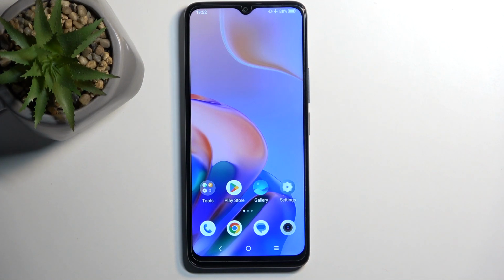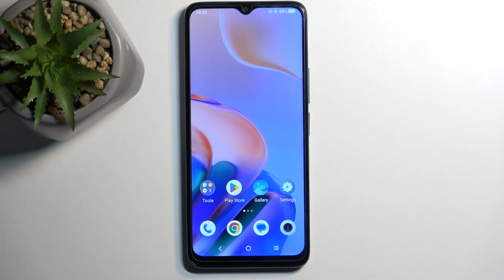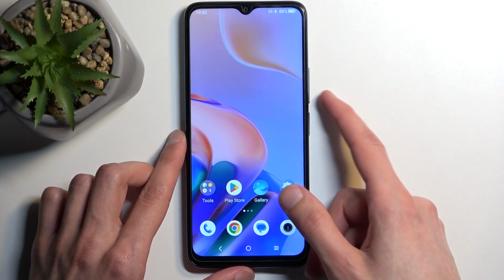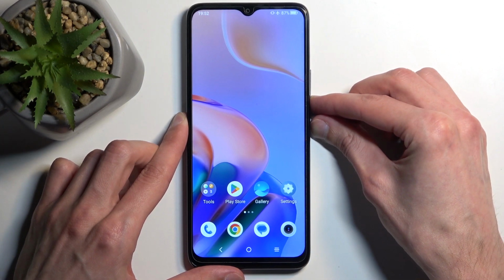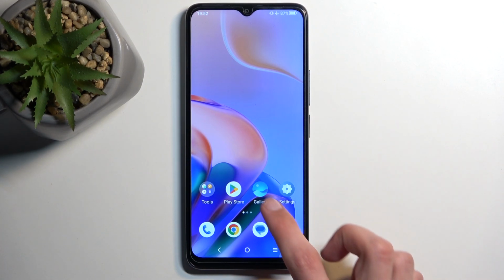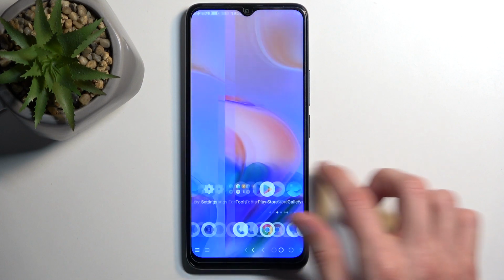How to Take & Locate a Screenshot on TCL 408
This video has been filmed and uploaded to our YouTube channel with the purpose of demonstrating how you can capture and further find the screenshots on your TCL 408 smartphone. Therefore, we gladly invite you to view this tutorial and learn everything there is to know about screenshotting on a TCL 408 mobile device.

How to capture a screenshot on TCL 408? How to make a screenshot on TCL 408? How to find made screenshots on TCL 408? Where do the screenshots go on TCL 408?